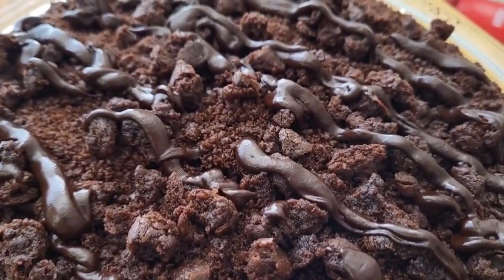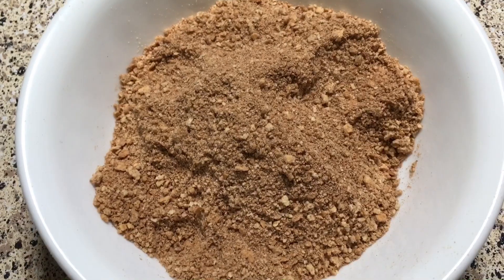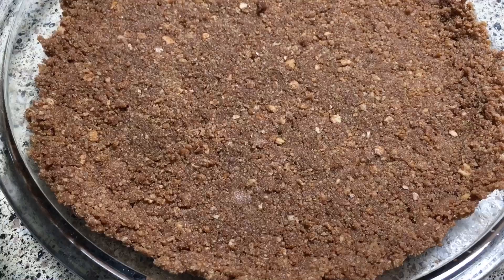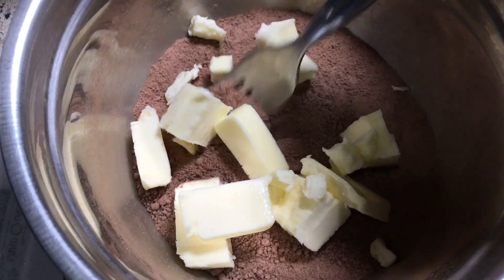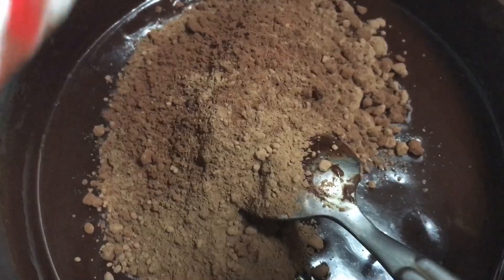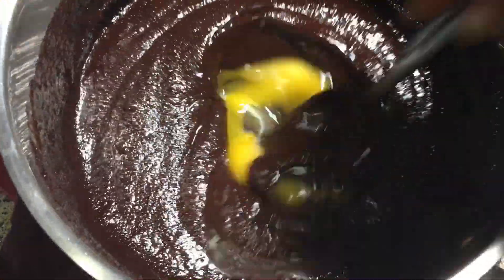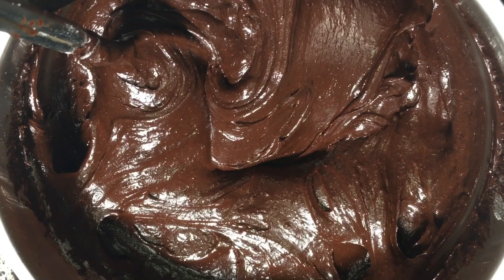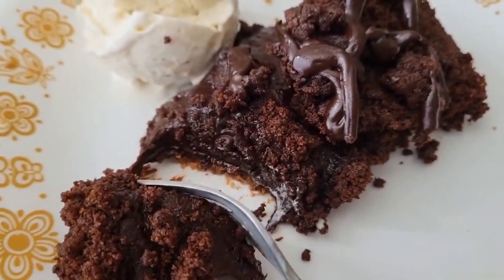Mississippi Mud Pie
Graham cracker crust, fudge filling, chocolate streusel, brownie bites, and silky ganache.

recipe adapted from The Stay At Home Chef